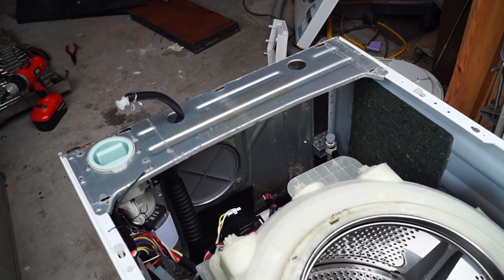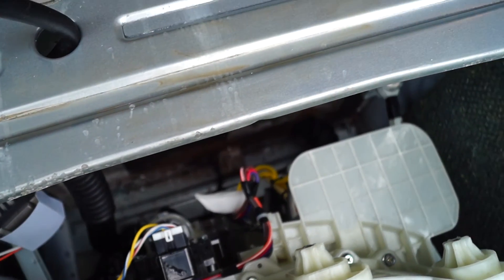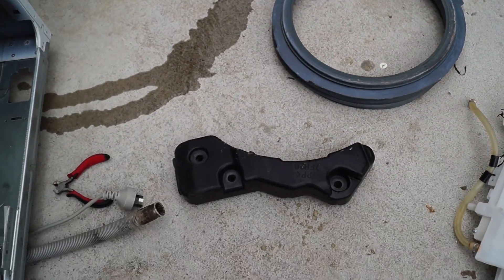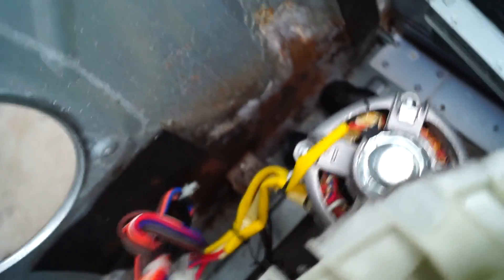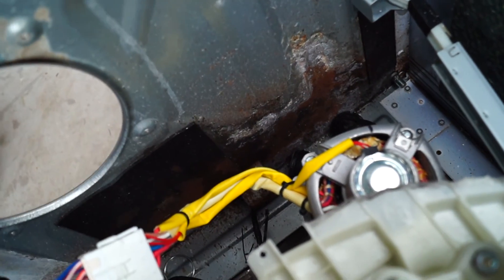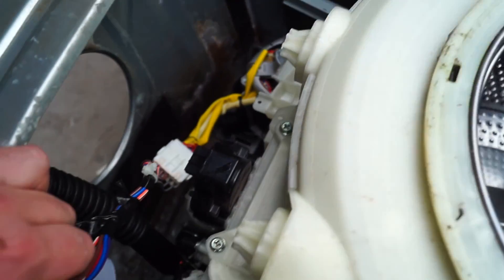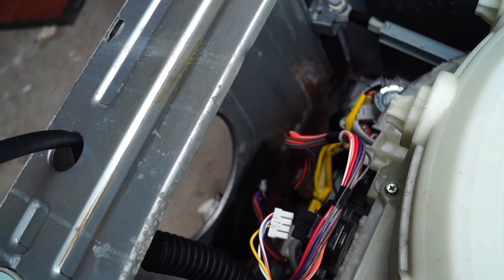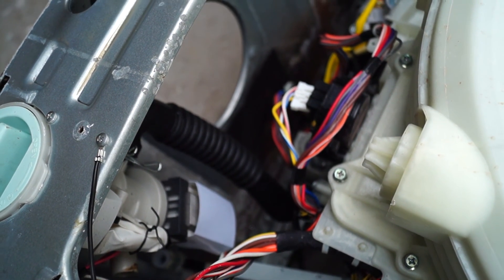Panasonic front loader strip down and rewire Pt.1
And so it begins. The troublesome old Panasonic NA14VA1 gets its comeuppance. I believe its an IGBT inverter driving a high frequency induction motor. Andy from Photonicinduction has tried to drive the motor directly from the inverter with his oscilliscope however it bit back and killed the scope. So I'm going to try and use his idea of wiring up a VFD to it and crank the total frequency right up (until it pops!). However finding an old unwanted VFD that does actually still work will be a bit difficult, and I have no damn idea how to wire it up, so I might just ;eave that to one of my sparkie friends. The other option is to find a brushed universal motor, wire it up in series and drive it straight off mains voltage (with some sort of protection of course! Rather not have it go to ground and take out the entire house...). Either way, I want to murderise this damn thing